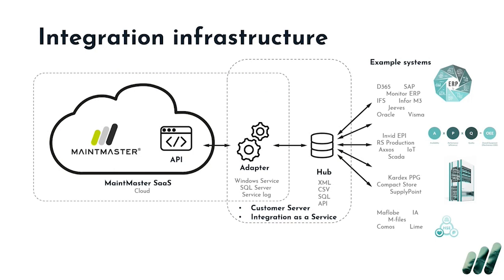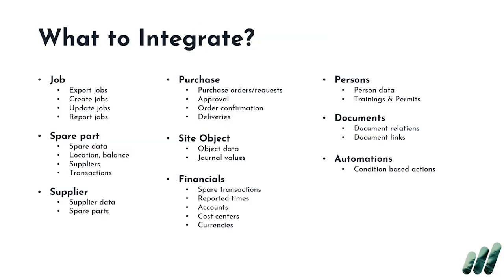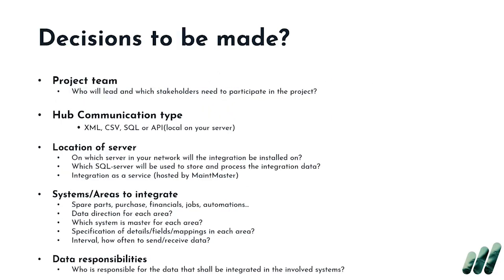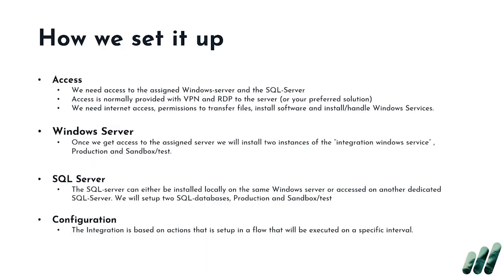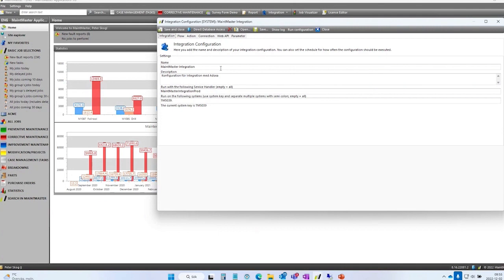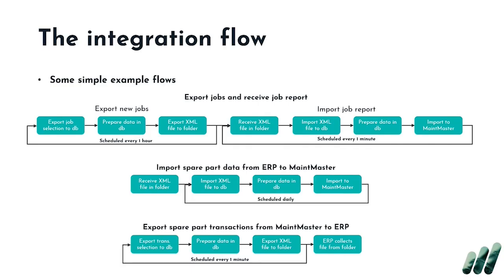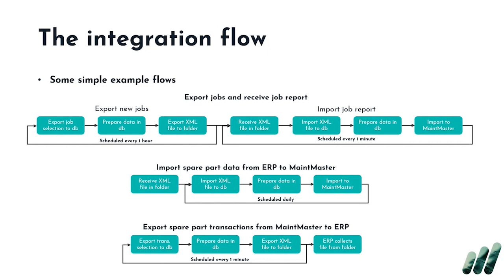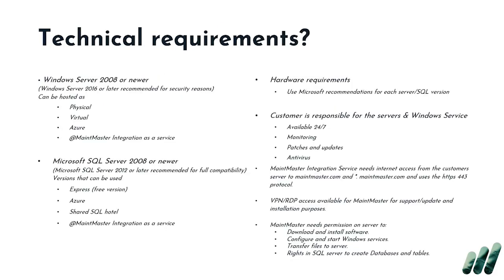MaintMaster - Integration service